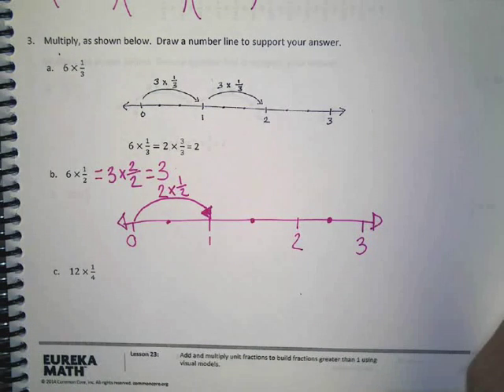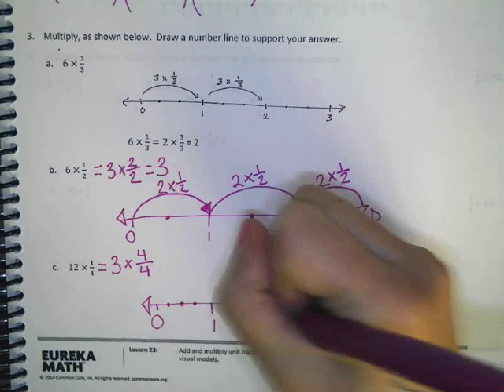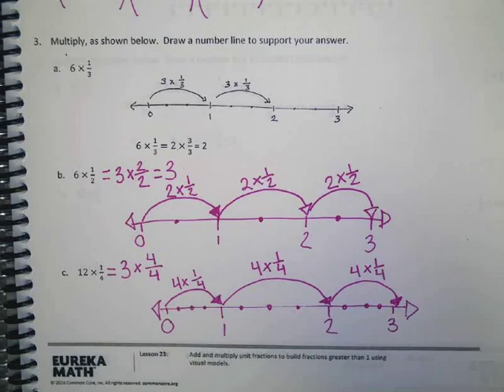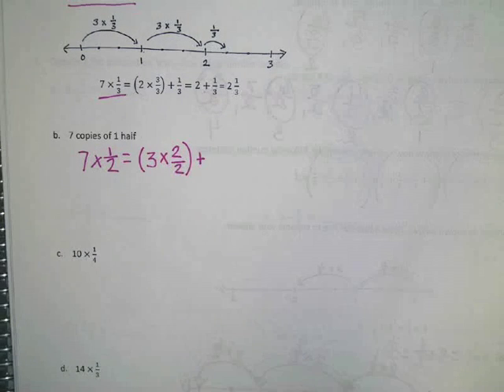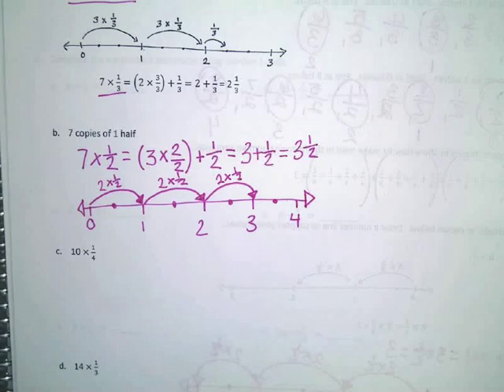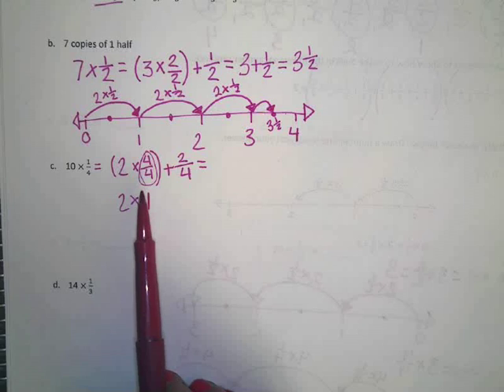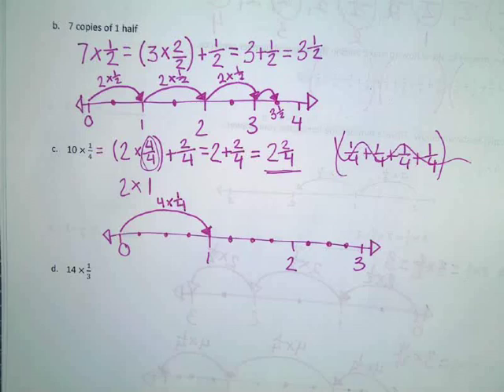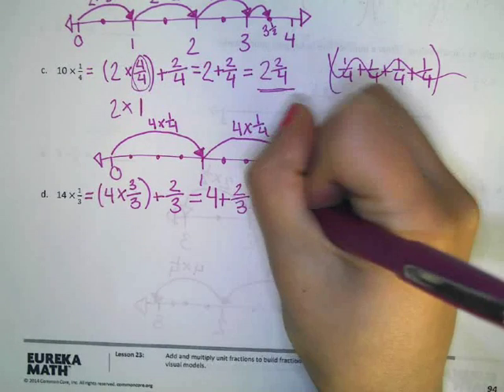Module 5 Lesson 23 Problem Set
4th Grade engage NY

NO HW